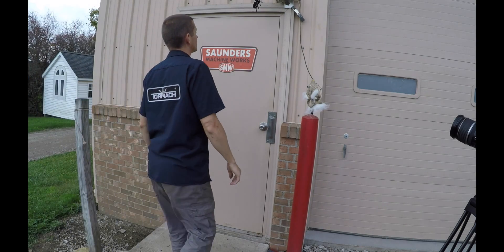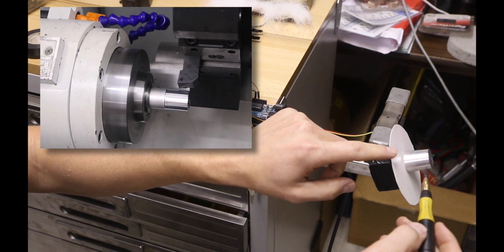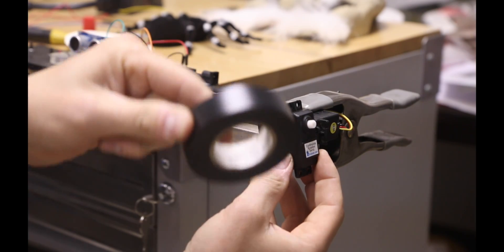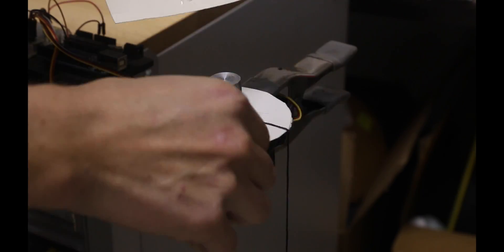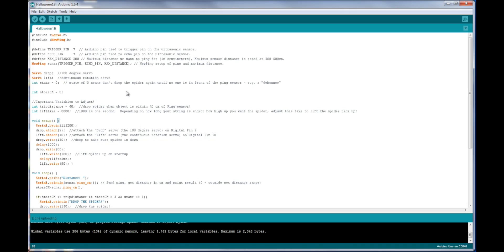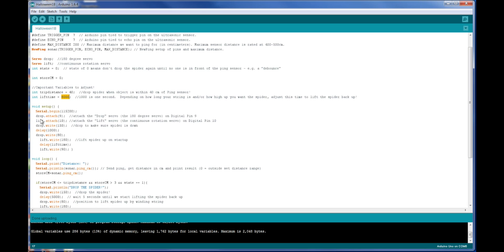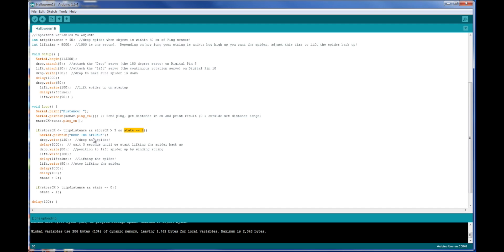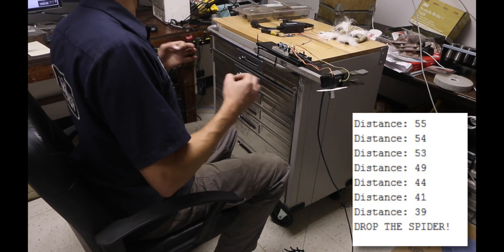Arduino Dropping Spider Halloween Widget62!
Let's use an Arduino, ping sensor and a few servo's to make a spooky dropping spider!

Bill of Materials:
Continuous Rotation Servo
180 servo
Ping sensor
JB Weld
Silly String
Power Tail
Scream sensor